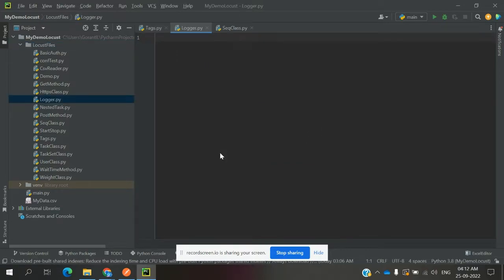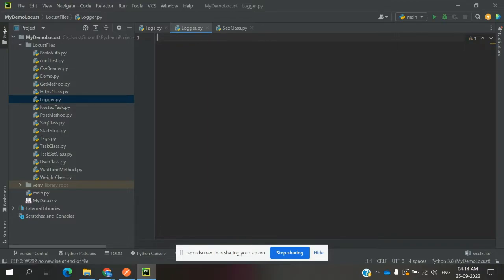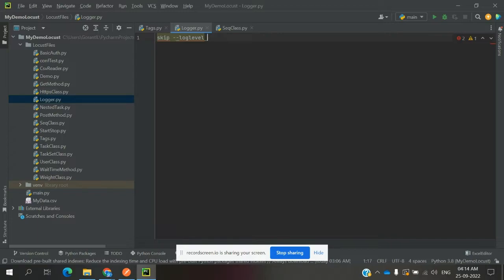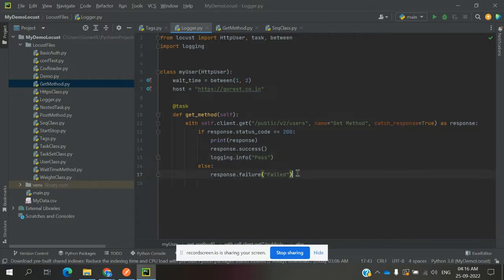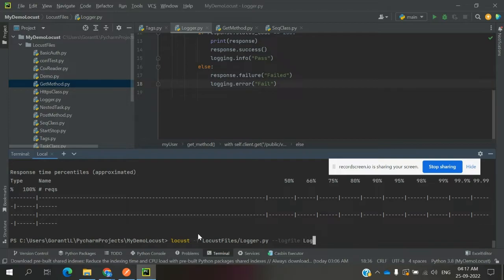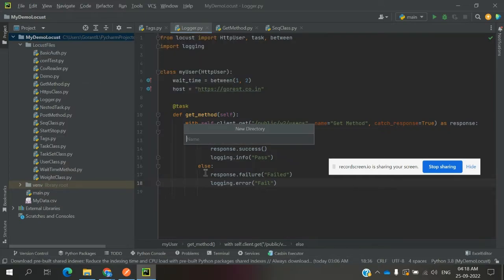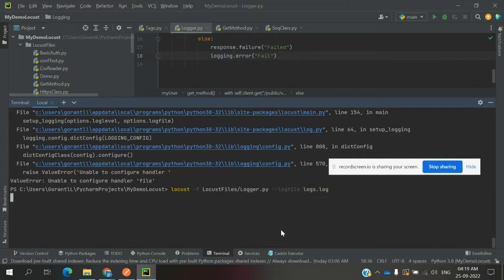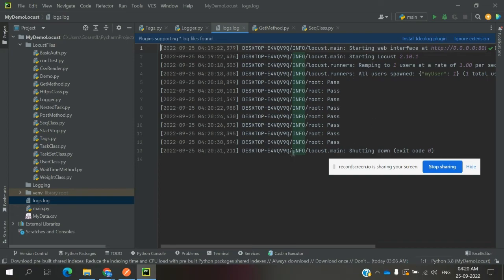Locust API Automation Class 8: Logging in Locust